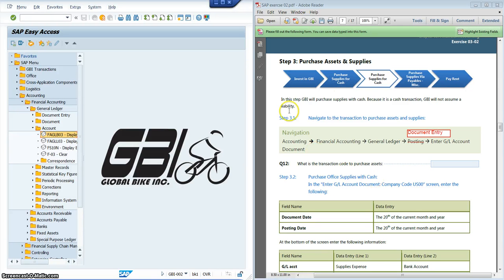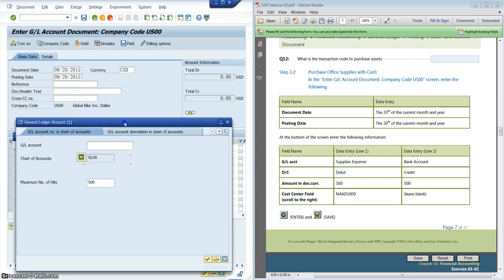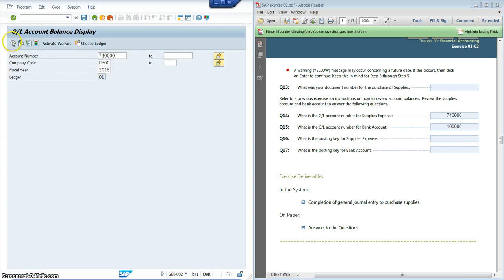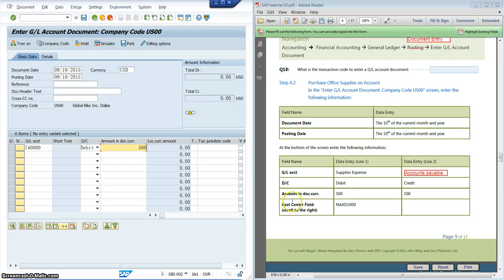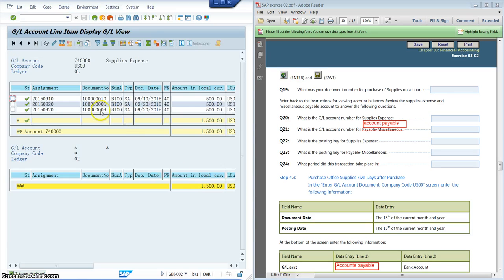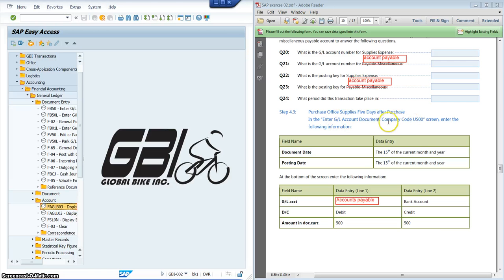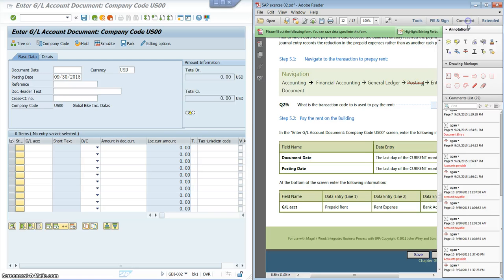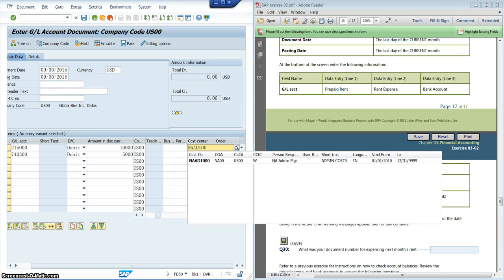SAP exercise 02 part 2